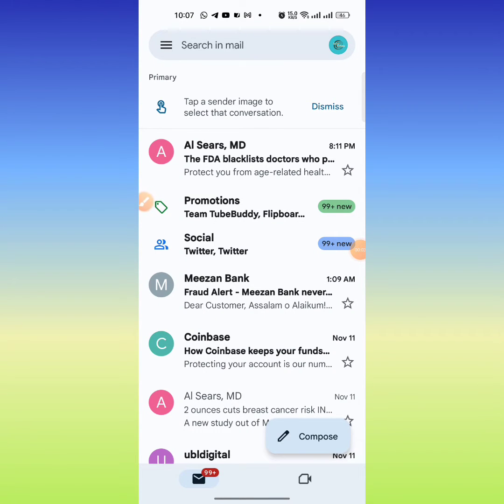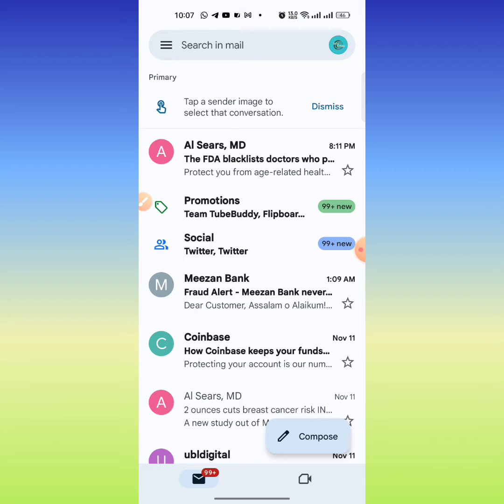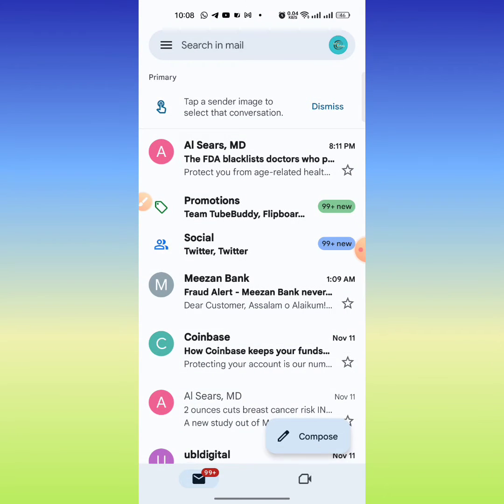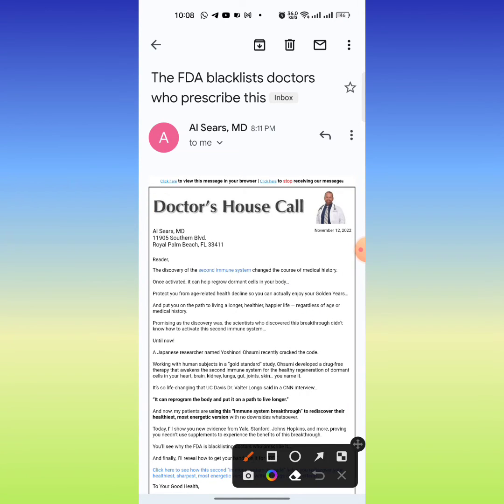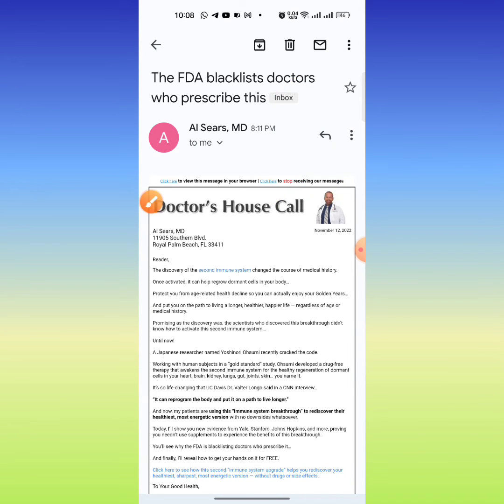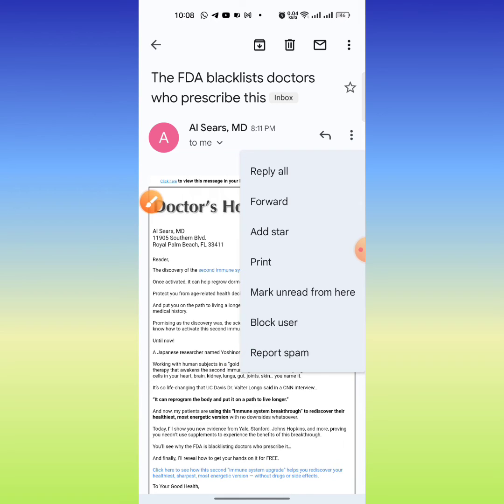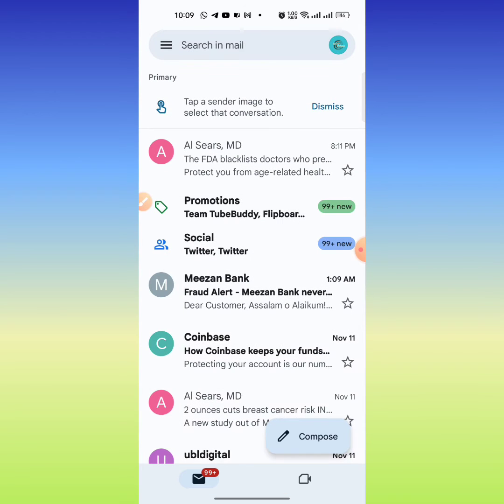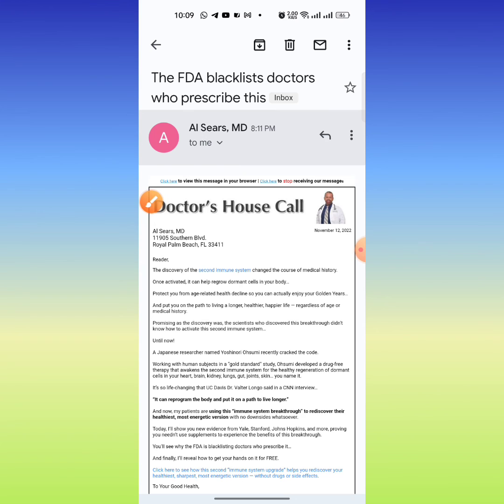How To Block Email Address in Gmail In Your Mobile Phone | Stop Unwanted Emails In Gmail on Android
This video tutorial shows how to block a user in Gmail using your mobile phone. sometimes you need to stop unwanted emails and your Gmail so this video will help you to stop unwanted emails in your Gmail on your Android smartphone.